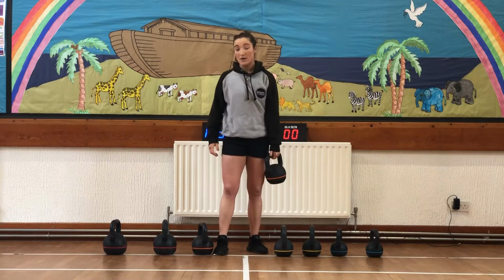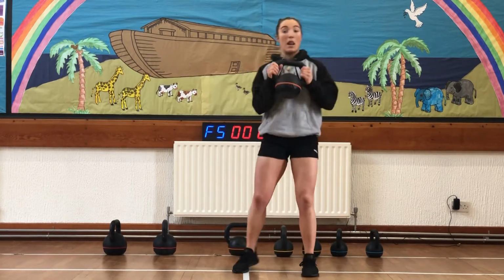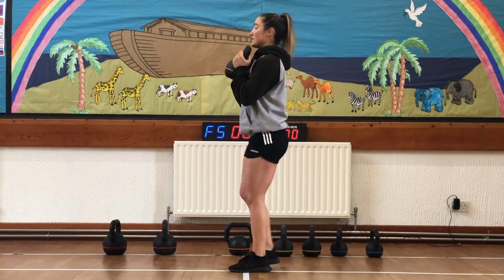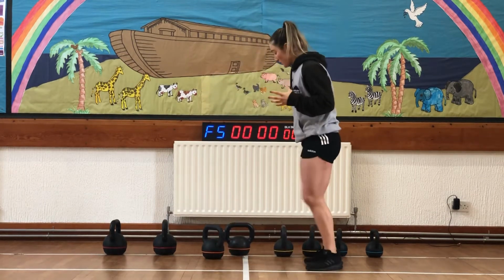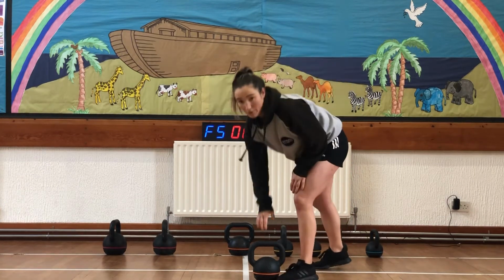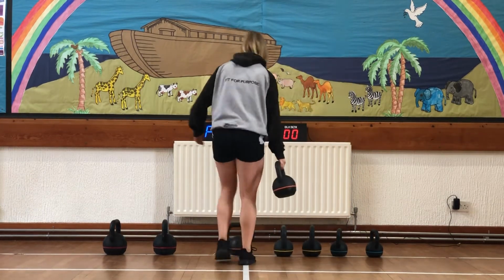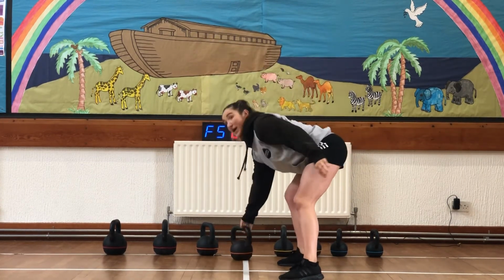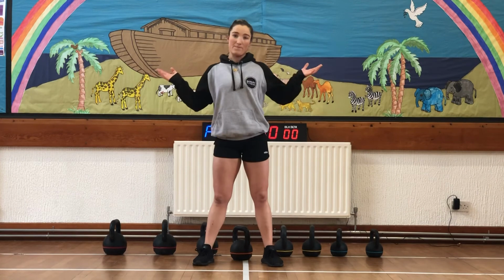Bayburn At Home - Kettlebell Workout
10 Kettlebell Sumo Deadlift
10 Kettlebell Lunge and Press Each Side
10 Kettlebell Squats
10 Deficit Push Ups
10 Bent Over Row Each Side
10 Kettlebell Swings

Give Yourself 60 Seconds Rest After Round One And Try To Repeat This Circuit 5 Times For A Great Workout!